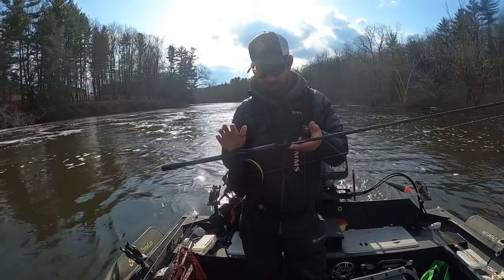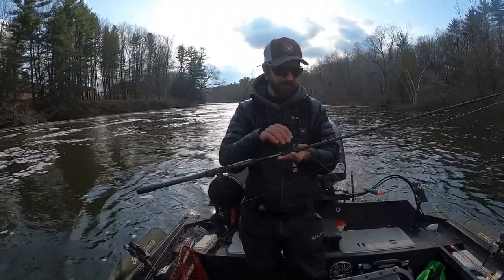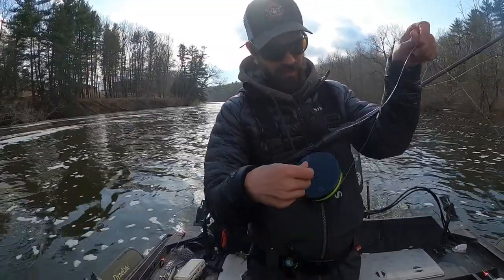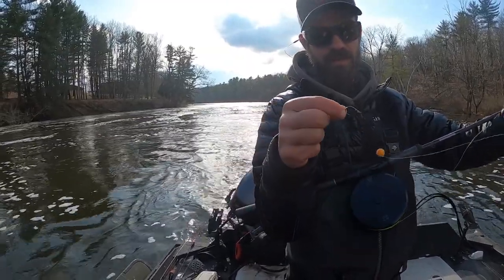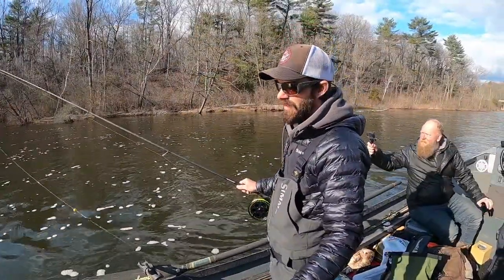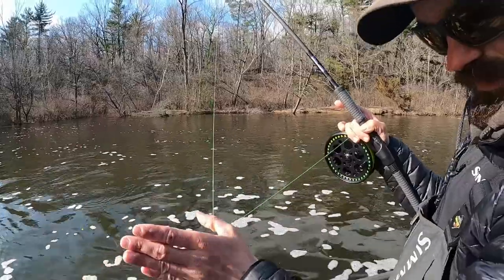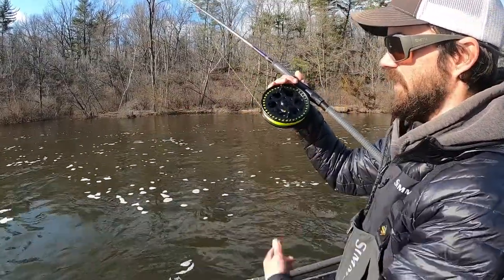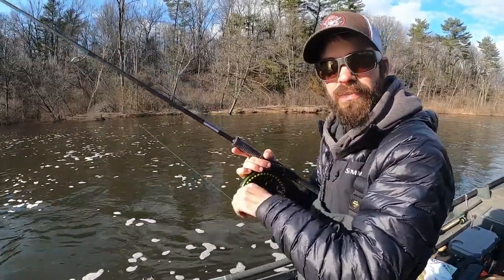Steelhead Float Fishing Tips : Centerpin Casting & Rigging For Beginners : How To Cast A Centerpin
In this video we explain how to cast a centerpin and we go over centerpin rigging for beginners as well as some basic float fishing tips that relate to centerpin float fishing.

Steelhead float fishing tips,
float fishing with a centerpin reel,
how to float fish with a centerpin reel,
How To Fish Spinning Rod for Steelhead Float Fishing,
float fishing tips for beginners,
steelhead rigs for river fishing,
steelhead float fishing for beginners,
shot patterns for float fishing,
steelhead fishing tactics,
steelhead float fishing rig,
steelhead float fishing setup,
shot patterns for float fishing steelhead,
split shot patterns for float fishing,
how to float fish for steelhead,
how to rig for steelhead drift fishing,
float fishing tips and tricks,
how to fish a spawn bag,
how to fish beads,
how to fish beads for steelhead,
river fishing for steelhead,
Float Fishing Leader Setup,